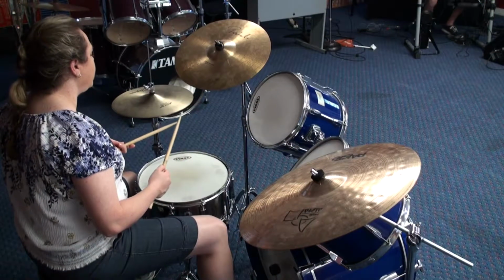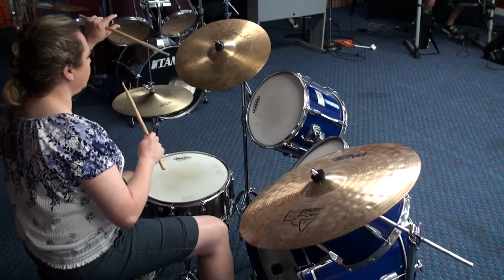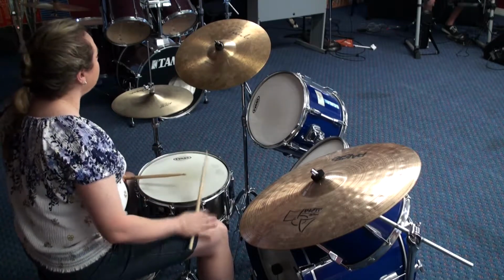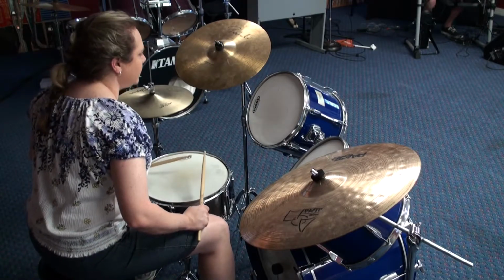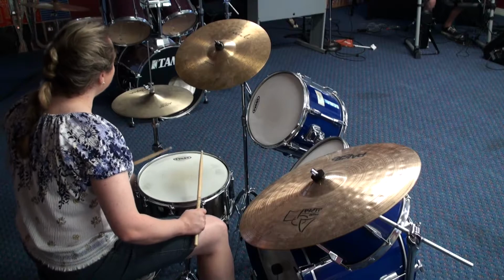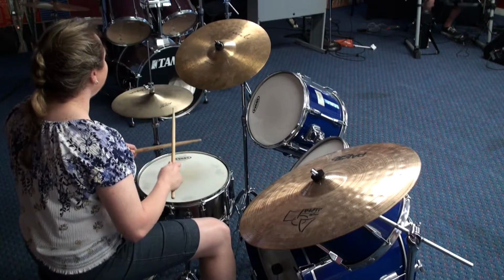DrumClass Hosanna v2